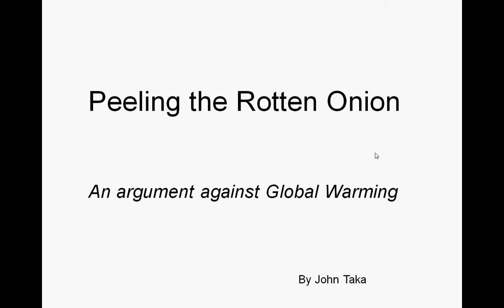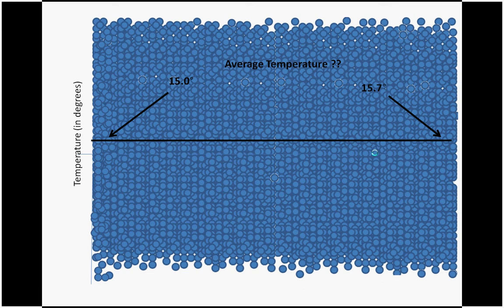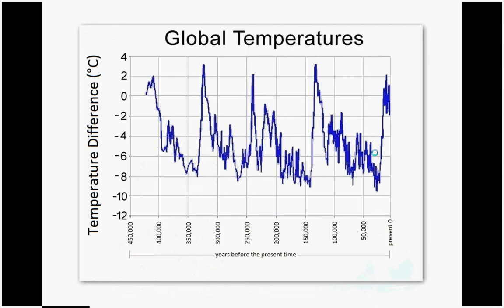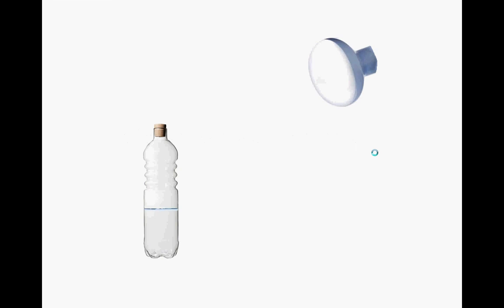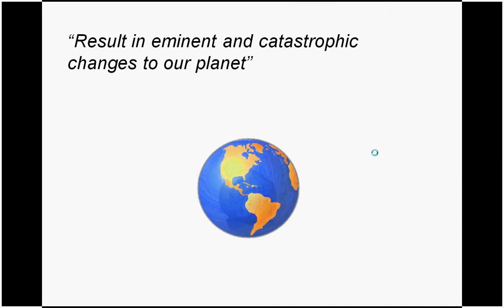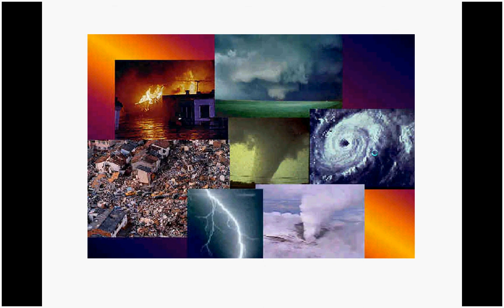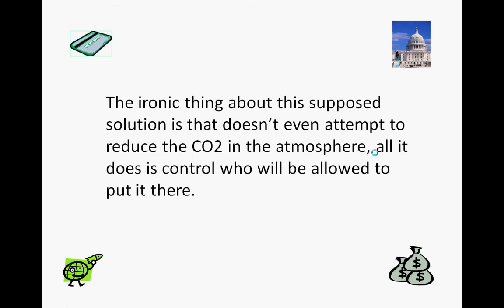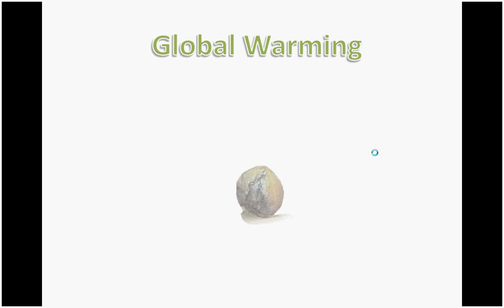Peeling the Rotten Onion (An argument against Global Warming)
An argument against Global Warming alarmist who claim catastrophic climate changes unless government mandates reduction in CO2